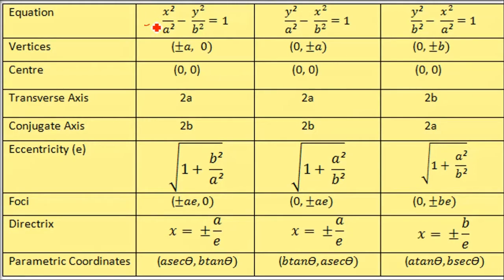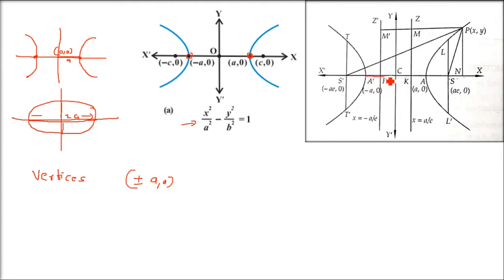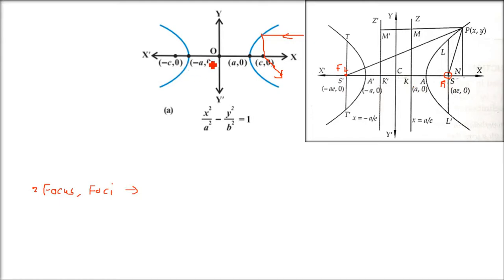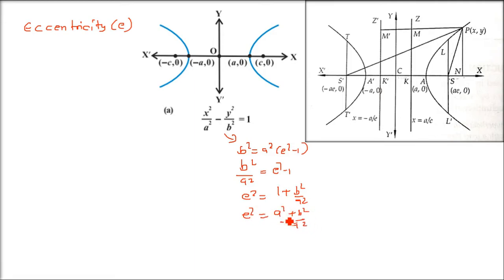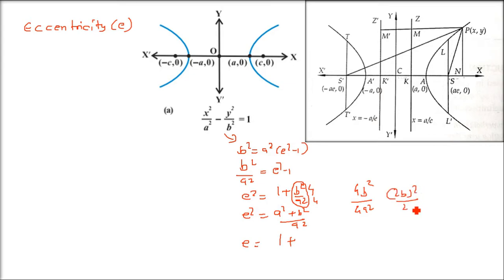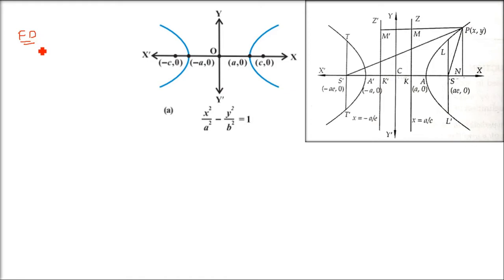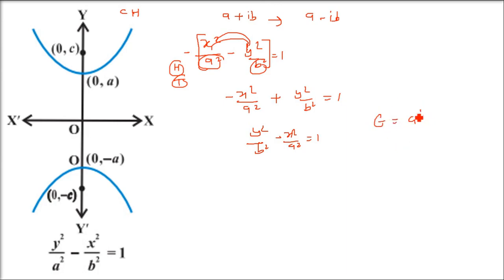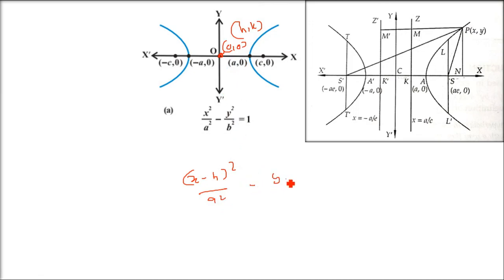What is a Hyperbola | Hyperbola Elements Explained